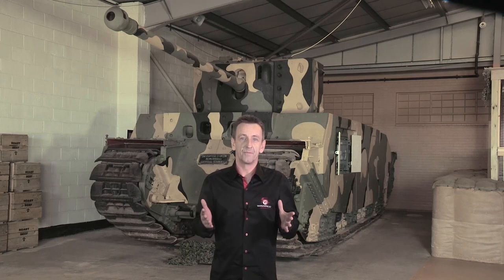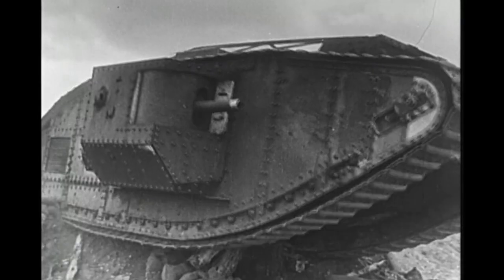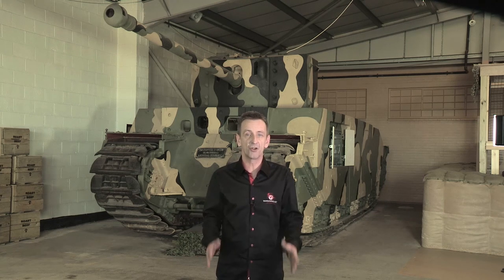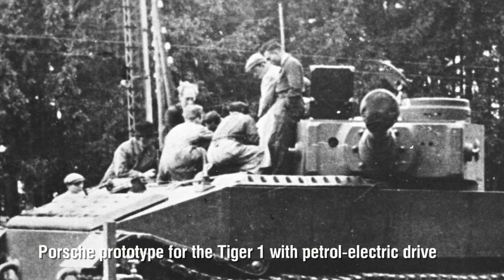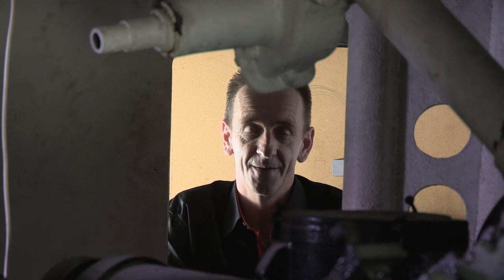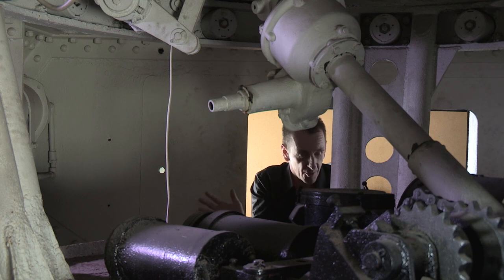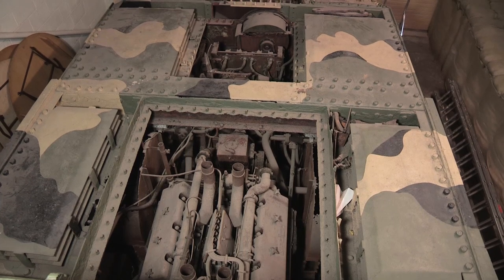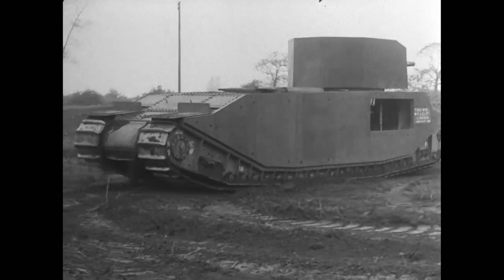Inside the Tanks: The TOG II*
We have a wonderful library of Historical videos, that are hidden away in channels long forgotten. So we decided to re-upload them for you here, so they can be enjoyed again by veterans and newcomers alike.

And to start off, we had to go with a classic. The Hot Dog itself, the fabulous TOG II*! So sit back and let our in-house specialist, Richard Cutland take you on a tour of the TOG.